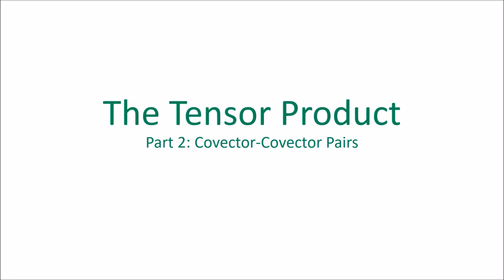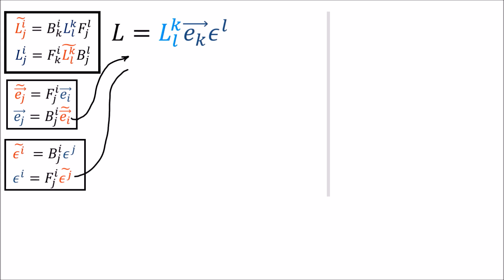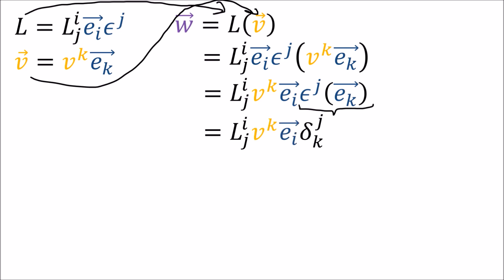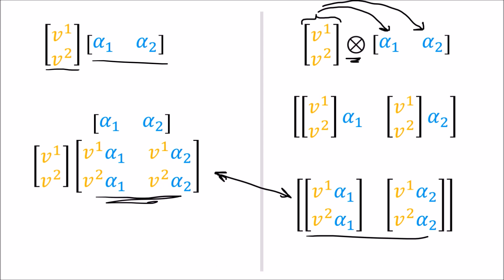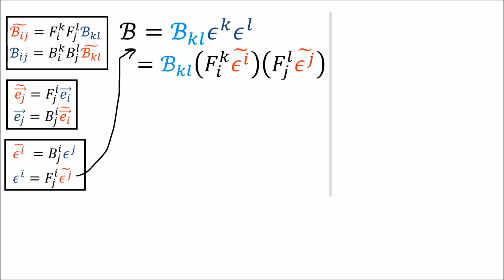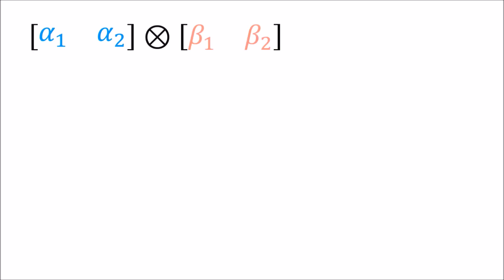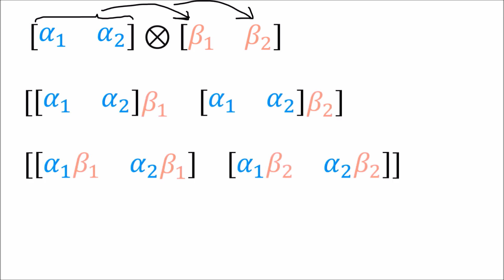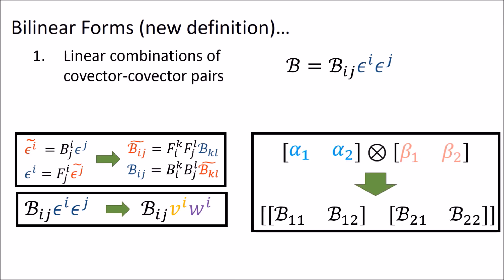Tensors for Beginners 12: Bilinear Forms are Covector-Covector pairs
At 7:04 there are mistakes in the 3rd and 4th lines... Some of the B indexes are reversed.

So I got a new mic. It probably sounds like I'm 5 different people in this video because of the re-recordings I did. I hope it's not too distracting.